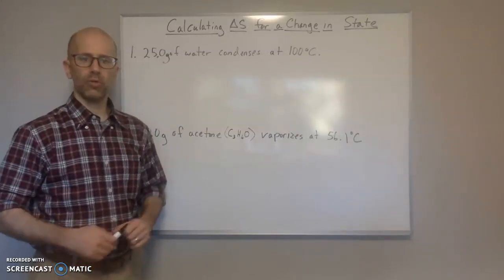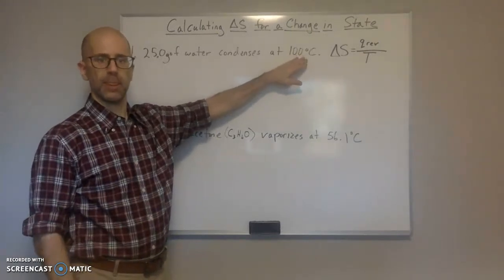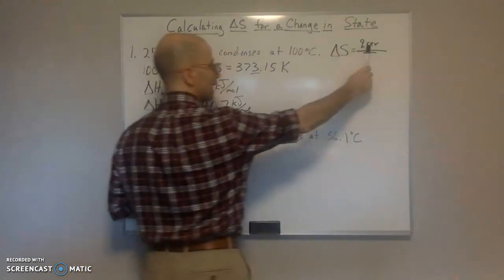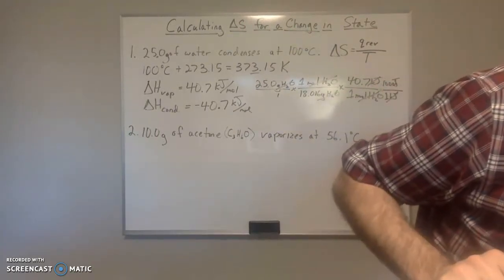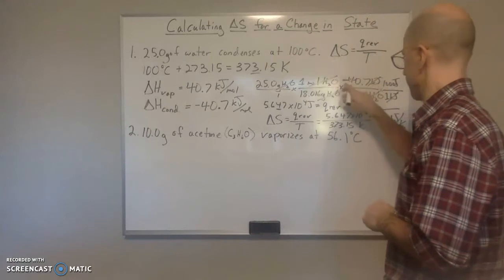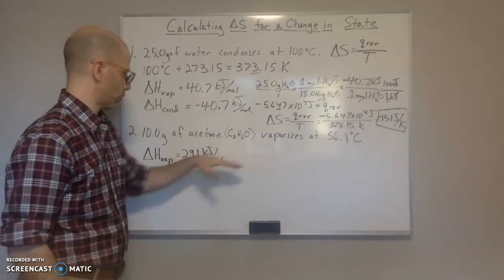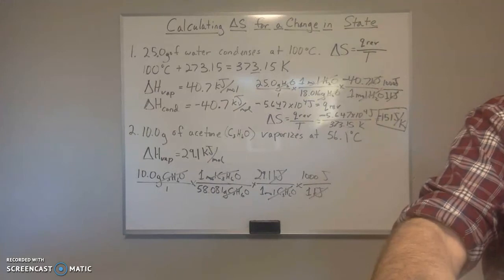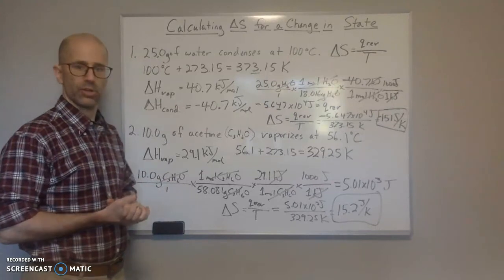Calculating the Change in Entropy for a Change of State-Practice Problems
In this video I show how to calculate the entropy change for a change in state.